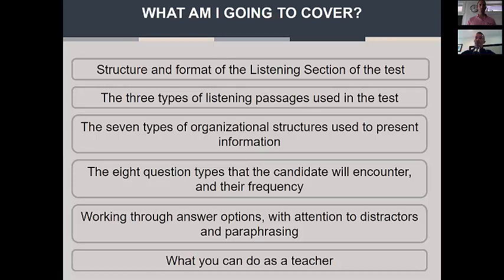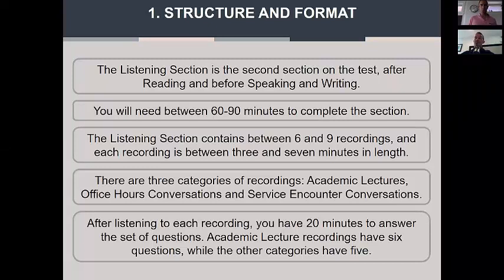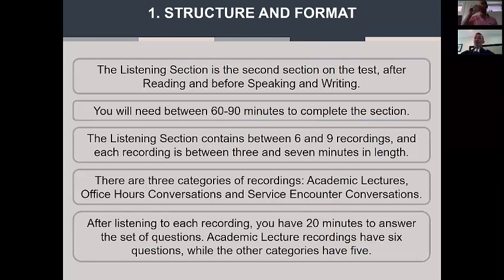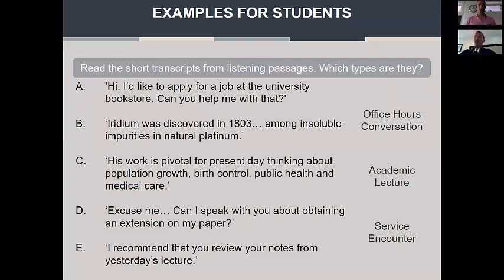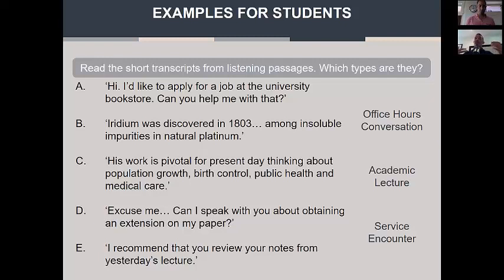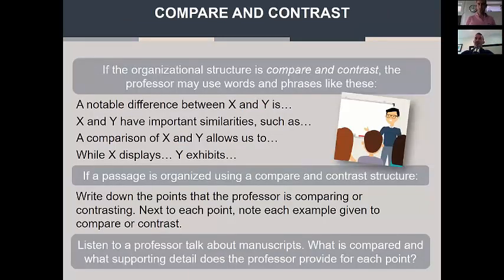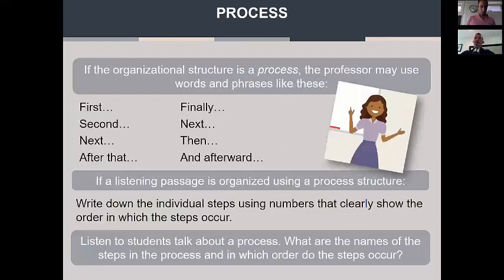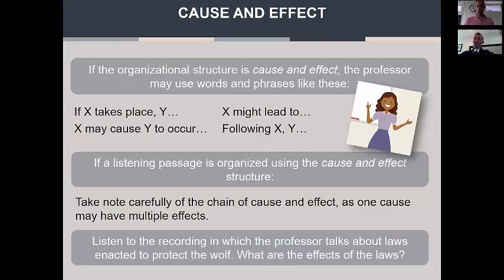TOEFL Listening - an Introduction by James from Off2Class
We celebrated the release of our TOEFL Listening Lesson plan series with a teacher training webinar. introduces you to the key items you need to know to take on TOEFL candidates.